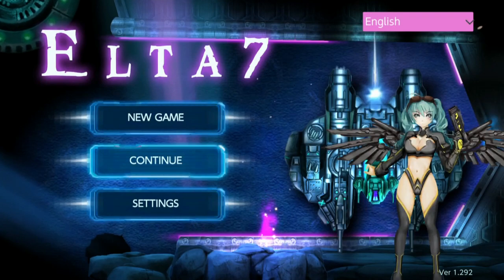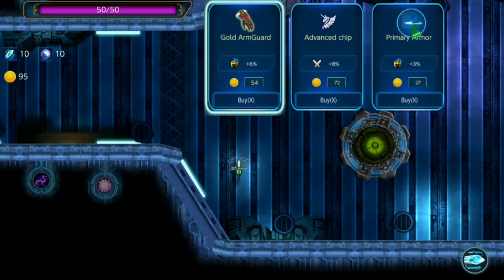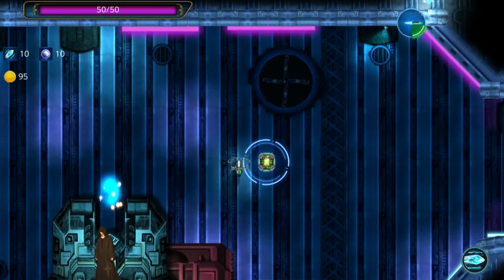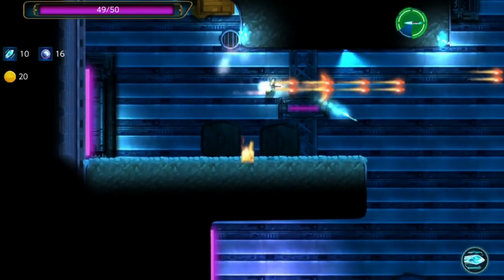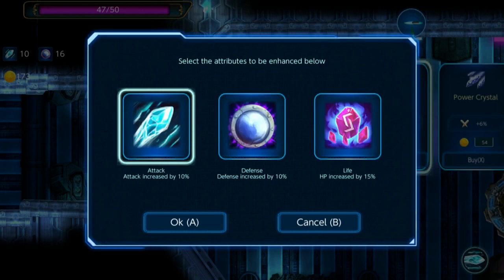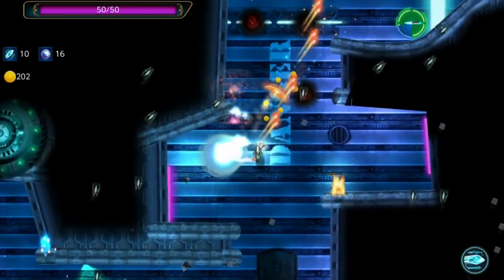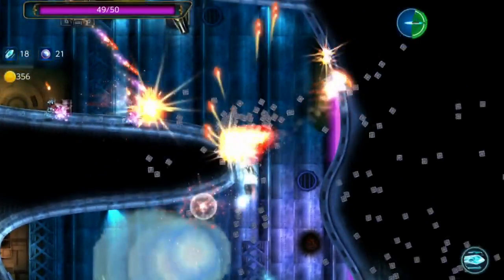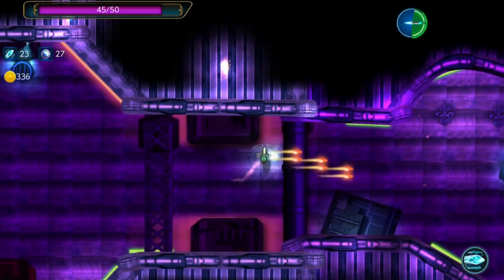Elta7 - Shoot'em Up Saturday - Switch / Steam